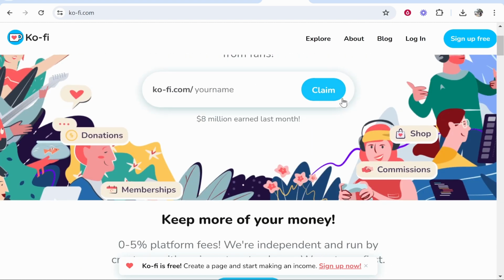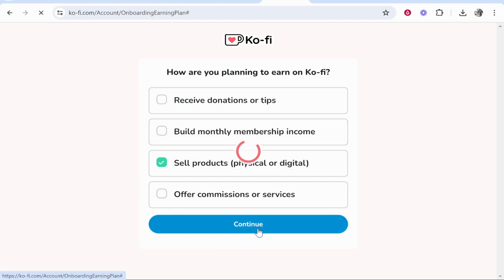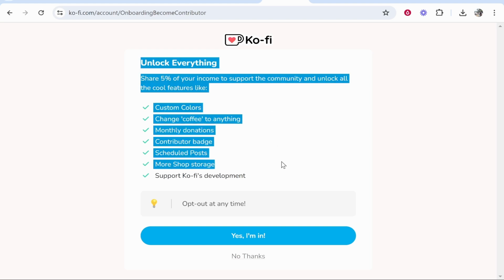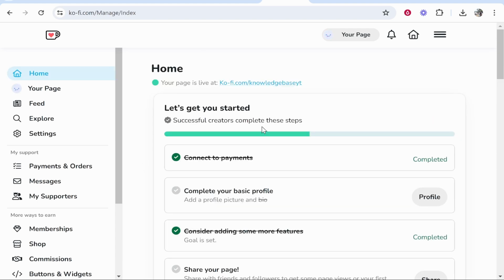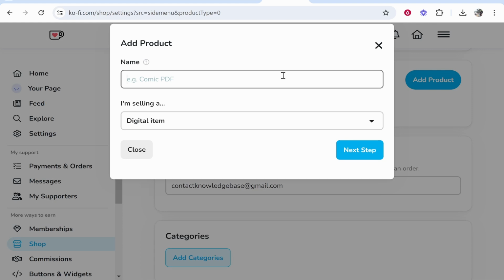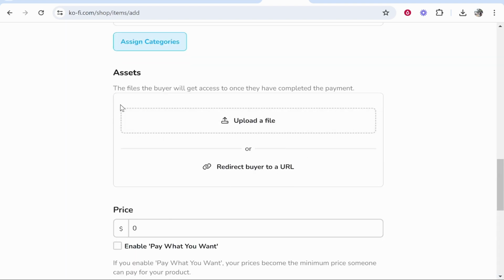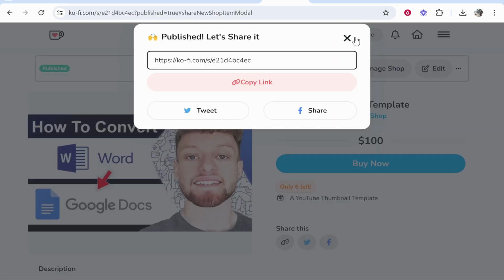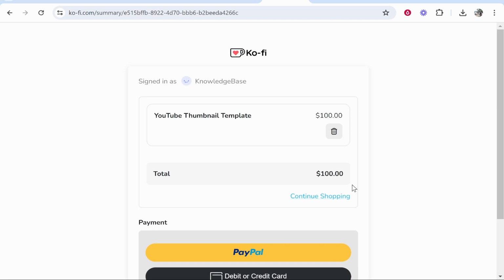How To Sell Digital Products on Ko-Fi (Step By Step)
In this video, I show you how To sell digital products on Ko-Fi. Did this video help? Thanks!